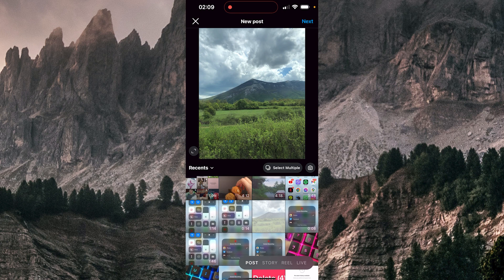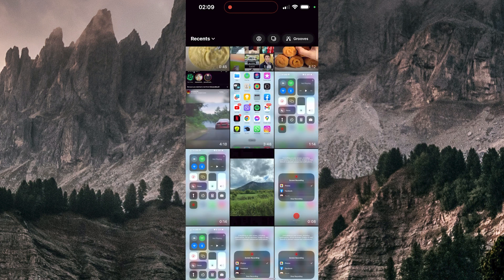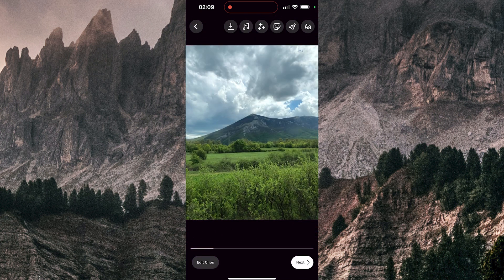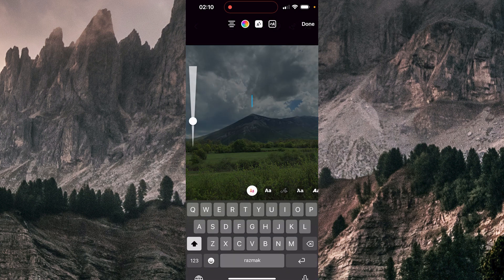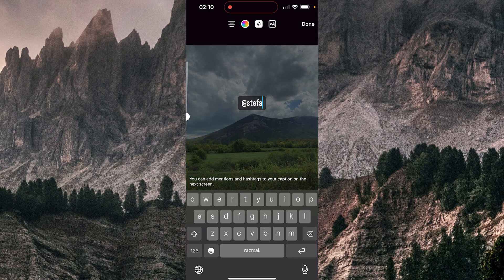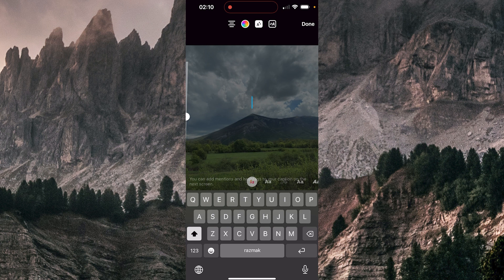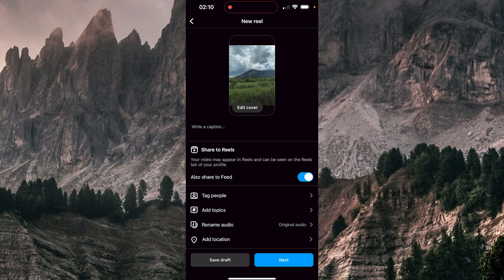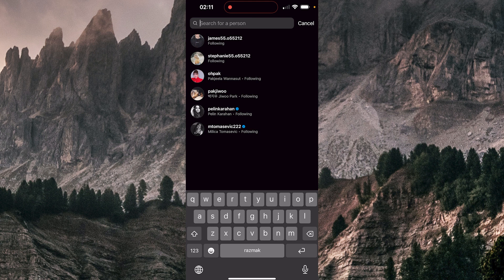How to Tag Someone on Instagram Reel in 2024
In this short video, I'm going to be showing you how to tag someone on your Instagram reels. It's very quick and easy.